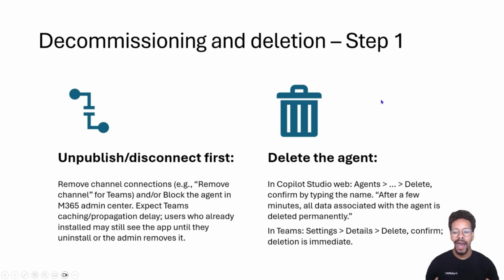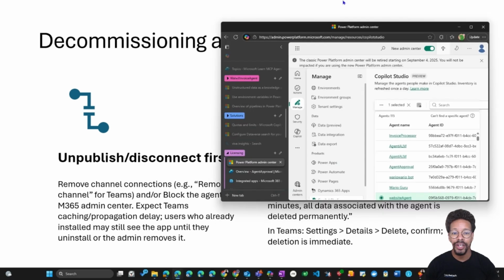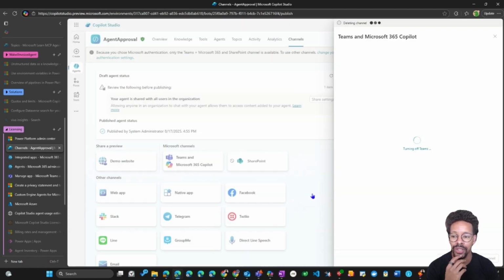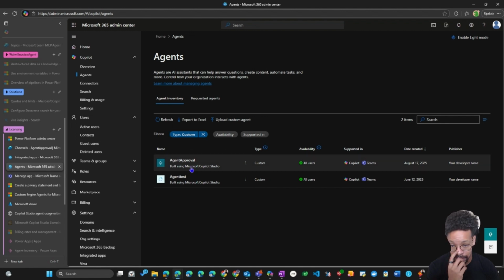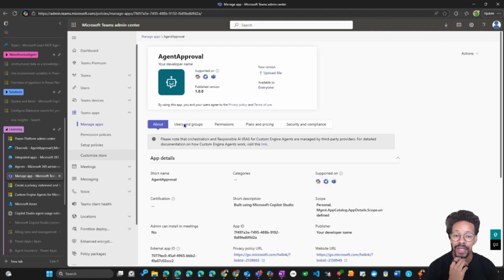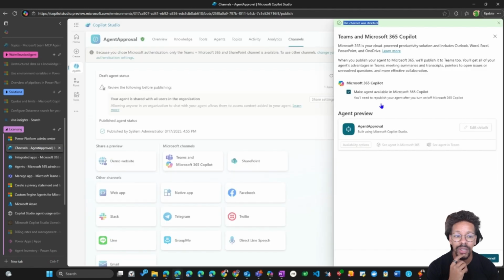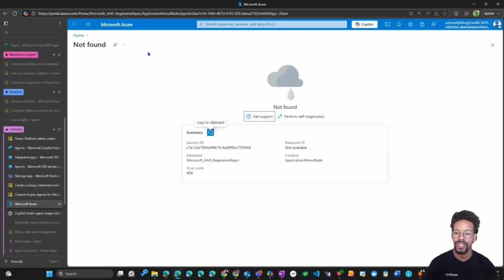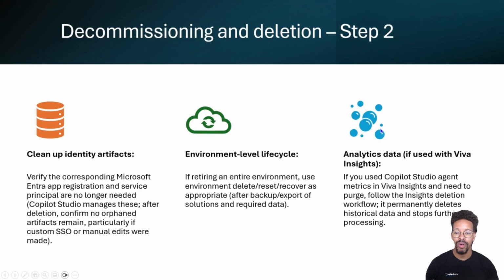Deleting Agents in Copilot Studio | Step-by-Step Guide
Need to remove an agent in Microsoft Copilot Studio? 🗑️
In this quick tutorial, I’ll walk you through the step-by-step process of deleting agents safely and effectively.

👉 What you’ll learn in this video:
✨ How to locate your agents in Copilot Studio
✨ The correct way to delete an agent without errors
✨ Best practices for managing and cleaning up unused agents
✨ Tips to keep your Copilot environment organized

This guide is perfect for:
👩‍💻 IT Administrators managing Copilot Studio environments
🛠️ Solution Architects working with multiple agents
🏢 Business Leaders ensuring proper governance and compliance

By the end of this video, you’ll know exactly how to delete agents in Copilot Studio while maintaining a clean and well-governed environment.